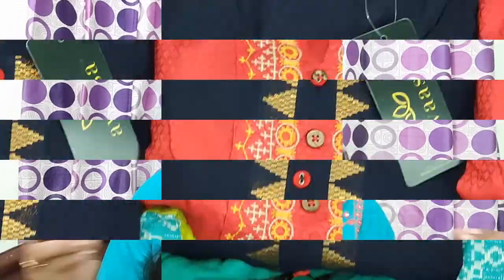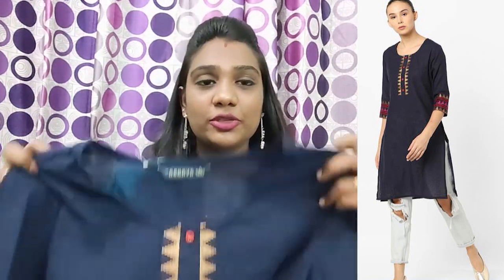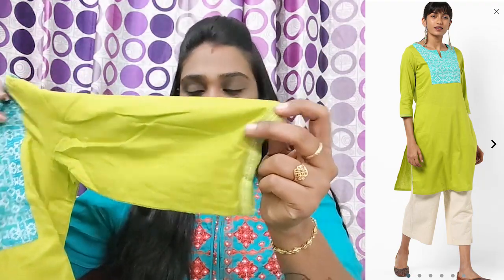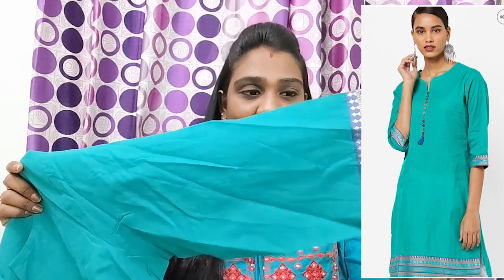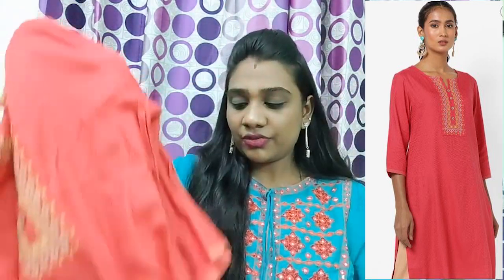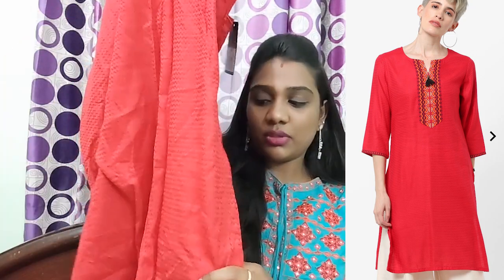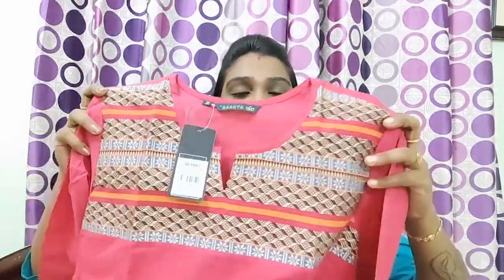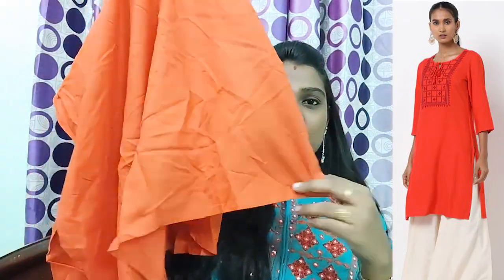Ajio💥150/170RS kurtis | Ajio's Best Branded Kurtis at low price | Most Affordable kurtis from AJIO